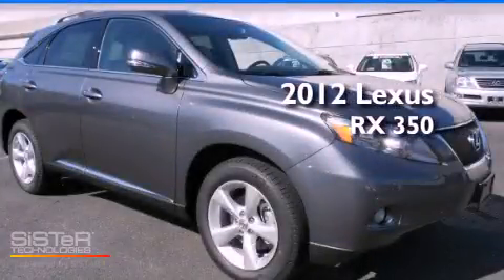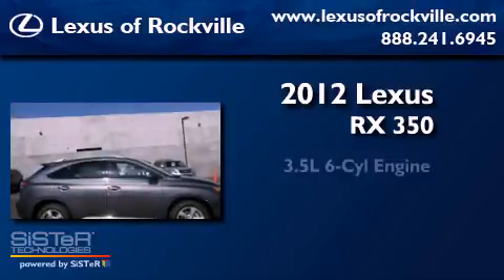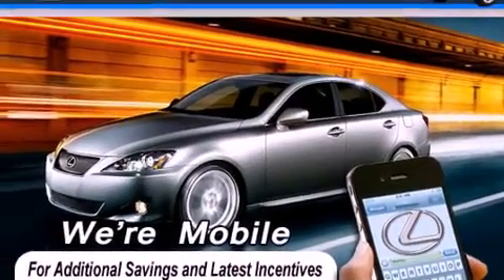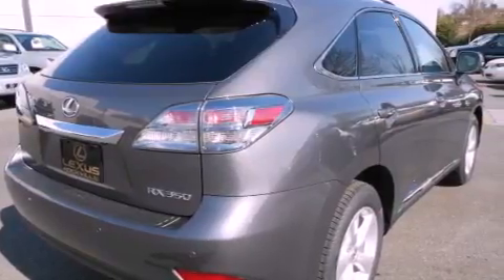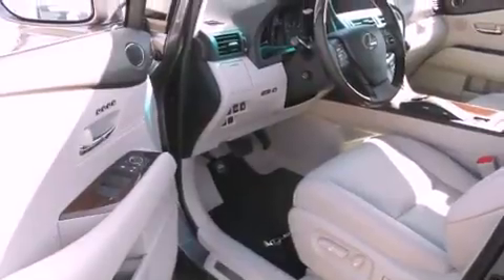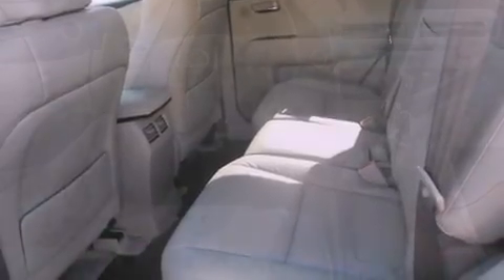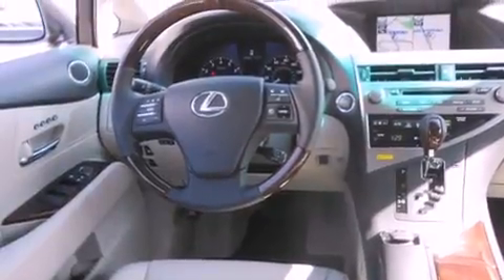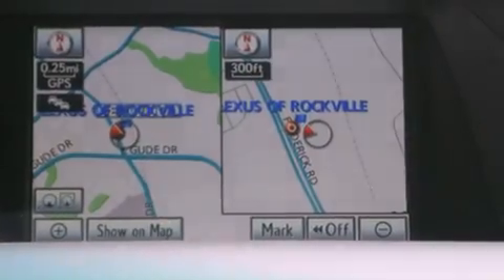2012 Lexus RX 350 Rockville MD 20855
Year : 2012
 Make : Lexus
 Model : RX 350
 Engine : 3.5L V-6 cyl
 Trans . : 6-Speed Automatic
 Exterior : Nebula Gray Pearl
 Miles : 9
 Interior : Light Gray

 15501 Frederick Road.

 2012 Lexus RX 350 Rockville MD